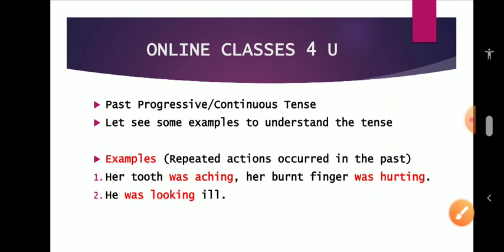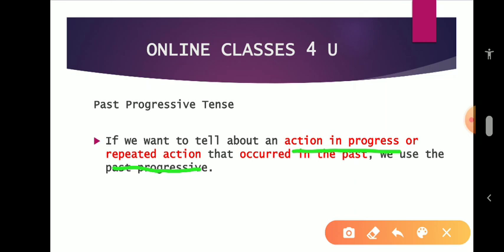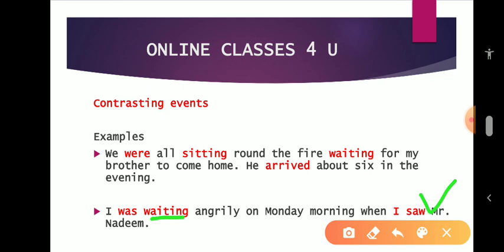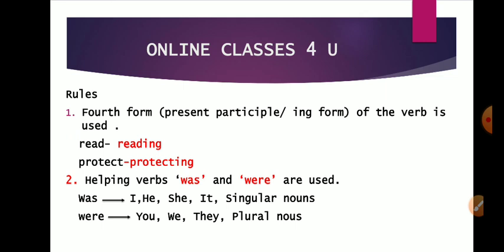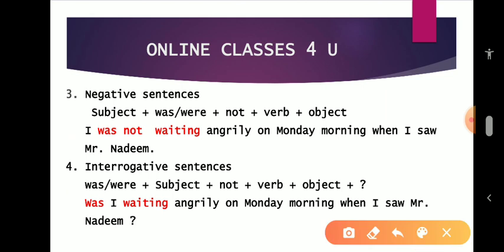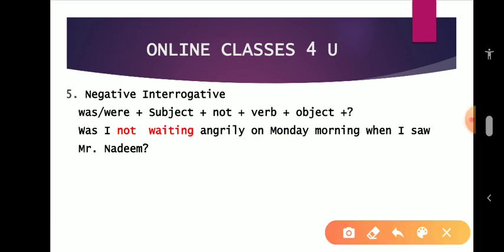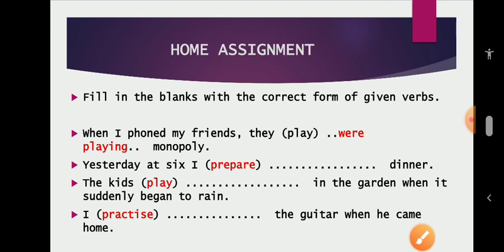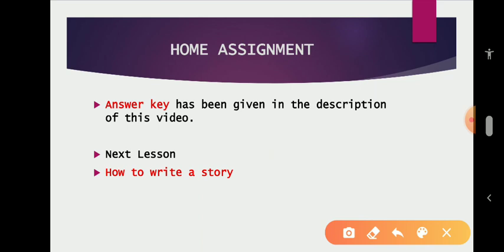Lesson 3 Past Progressive Tense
This lesson will help us to understand the situation in which the past progressive tense is used and what are the rules to follow. At the end, a  home assignment has been given for the students and the answer key is provided in the description of this video.
Lesson 2 Answer Key
Fill in the blanks with the correct form of given verbs.
 When I phoned my friends, they (play) were playing monopoly.
 Yesterday at six I (prepare) was preparing dinner.
 The kids (play) were playing in the garden when it suddenly began to rain.
 I (practise) was practsing the guitar when he came home.
 We (not / cycle) were not cycling all day.
 While Ahmad (work) was working in his room, his friends (swim) were swimming in the pool.
 I tried to tell them the truth but they (not/listen) were not listening.
 What (you / do) were you doing yesterday?
 Most of the time we (sit) were sitting in the park.

For freelancer jobs copy this link and paste in google